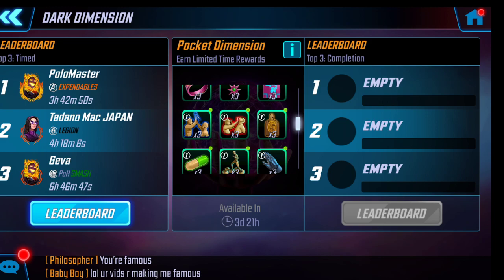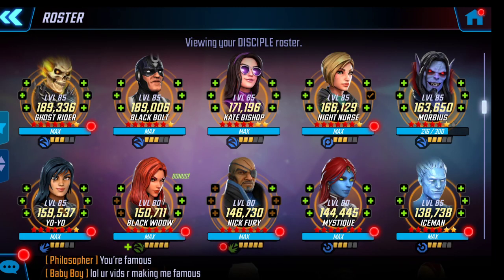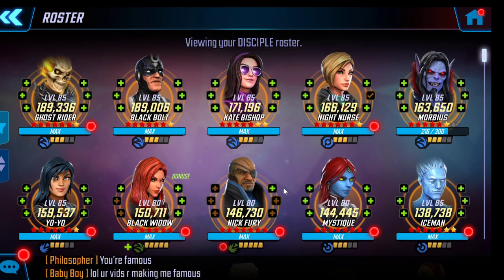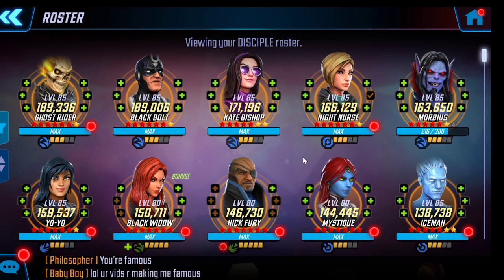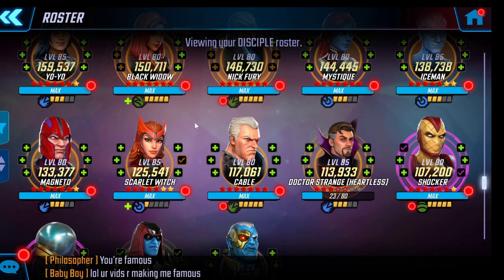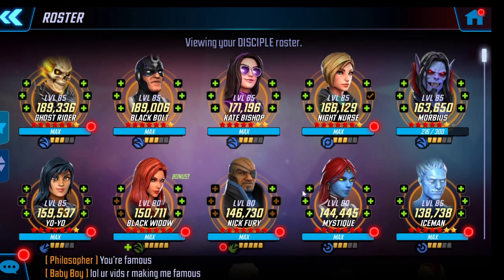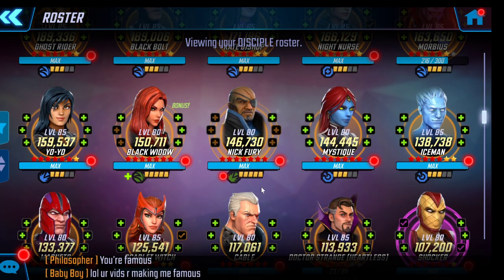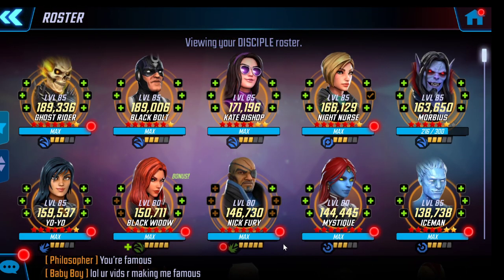Preparing for Pocket Dimension - Marvel Strike Force - MSF